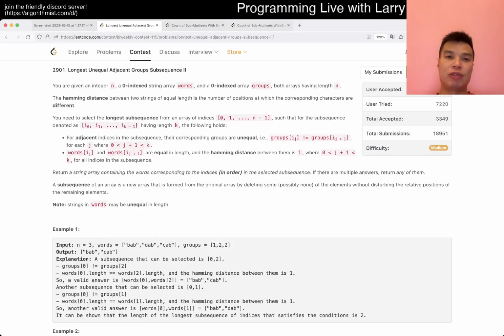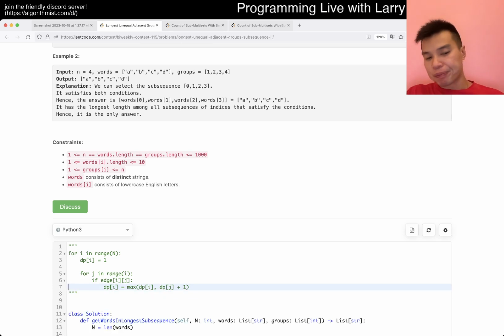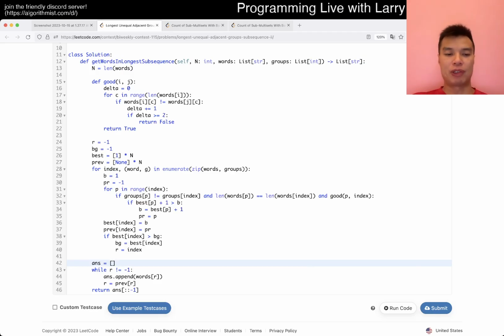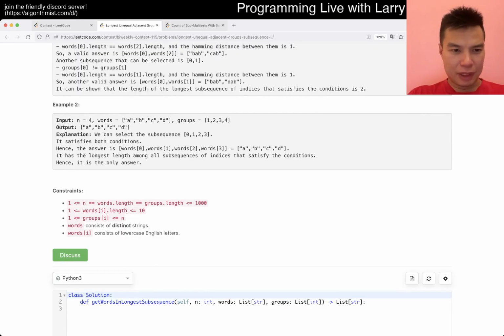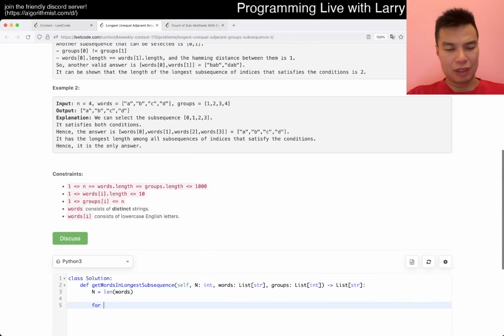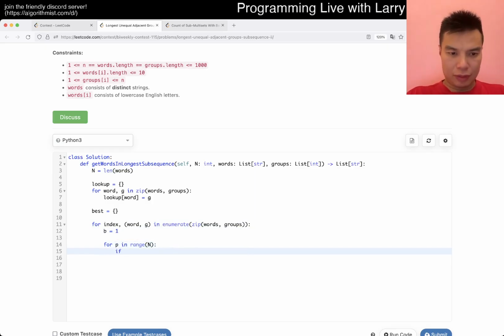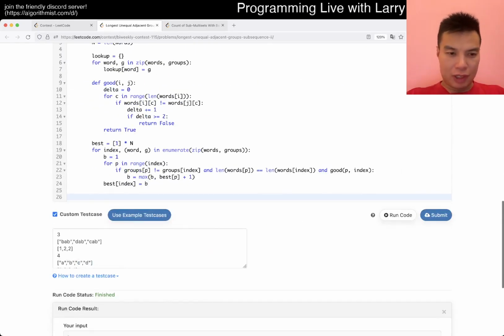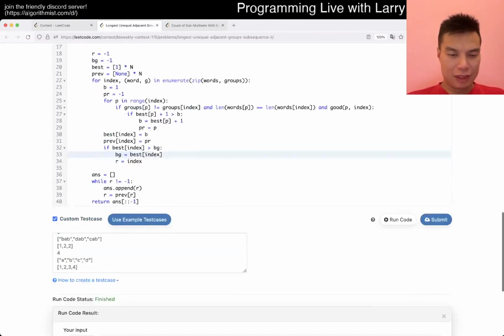2901. Longest Unequal Adjacent Groups Subsequence II (Leetcode Medium)